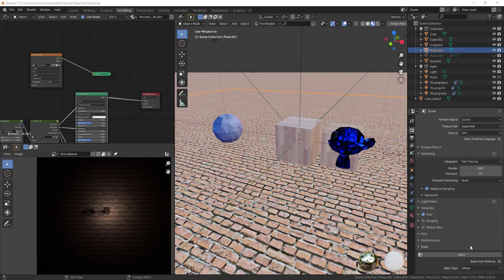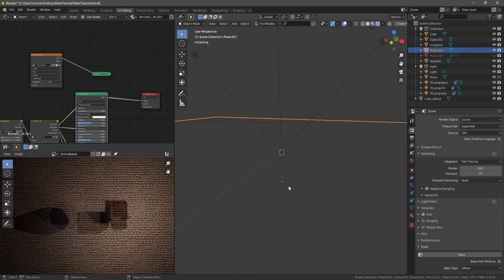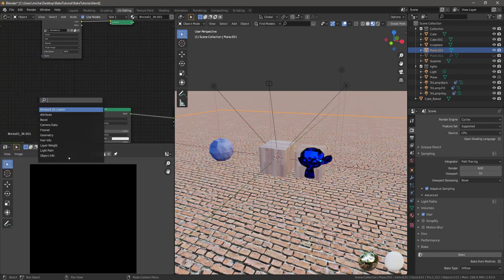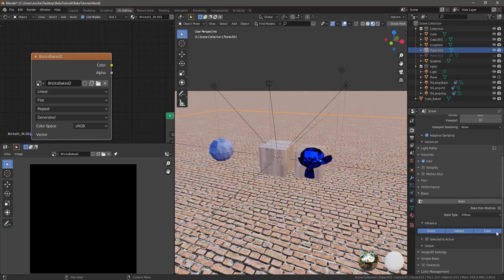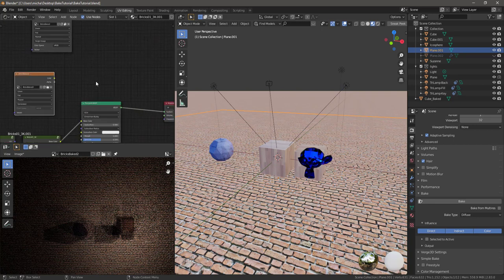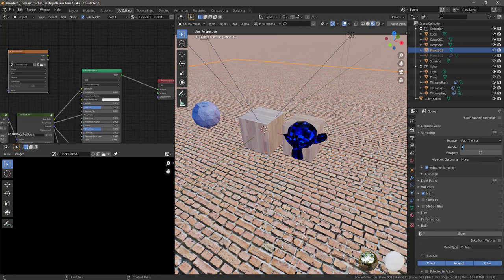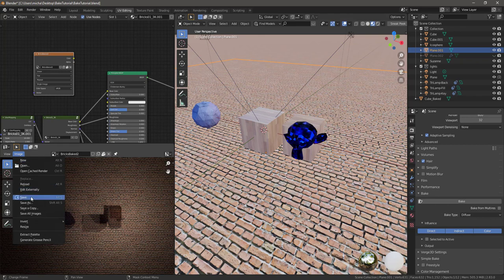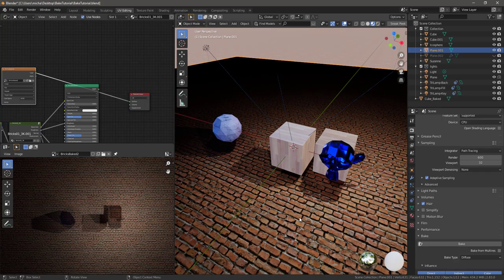How to bake lighting in Blender for Unreal, Unity or Sketchfab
In this tutorial, I'll show you the basics of baking lighting in Blender.

EDIT: You can use GPU to bake, and you might want to bake combined instead of just Direct and Indirect lighting, it just depends on your workflow.